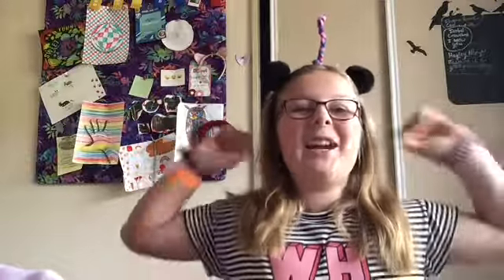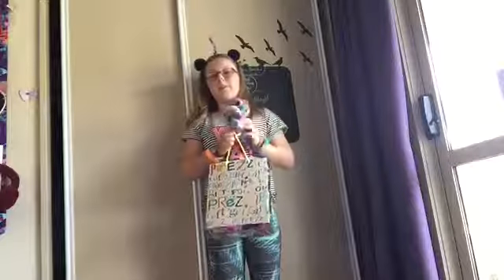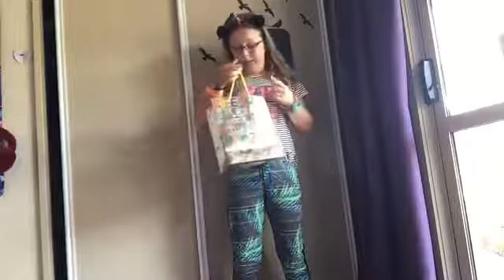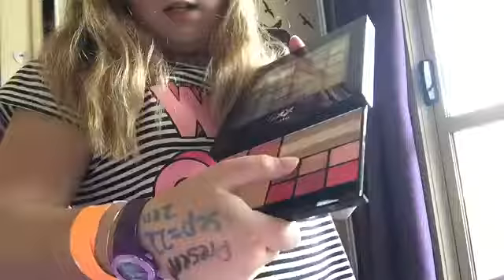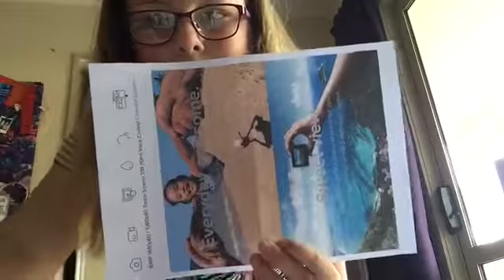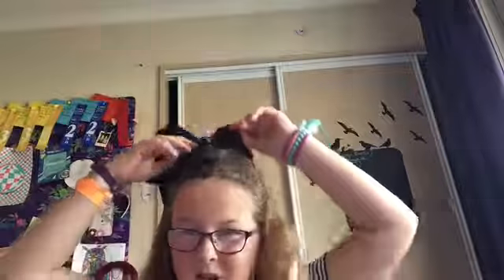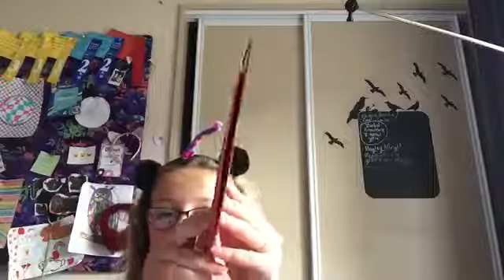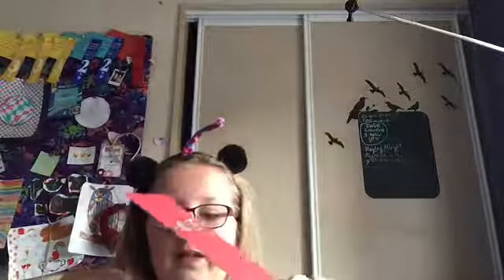What my Family Gave me for my Birthday! 🎁